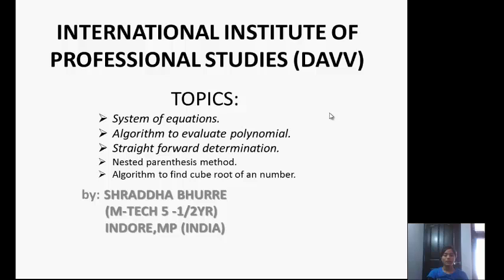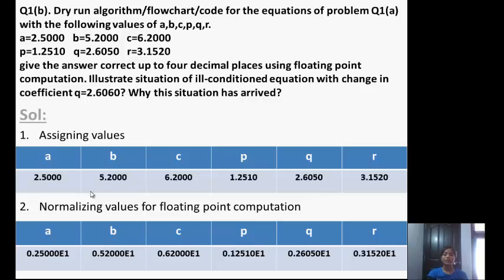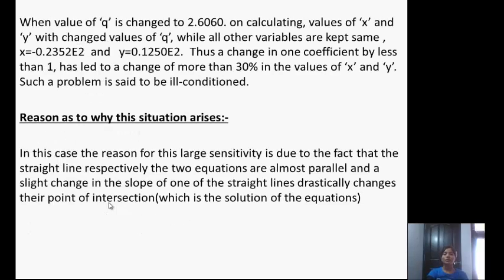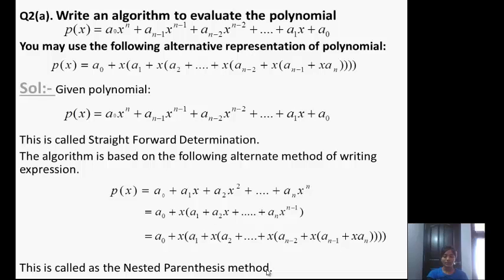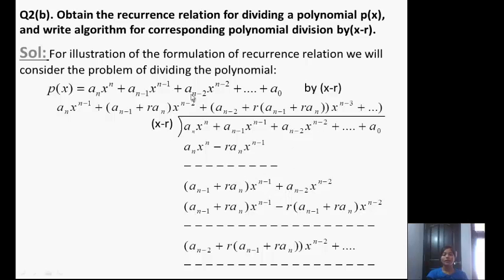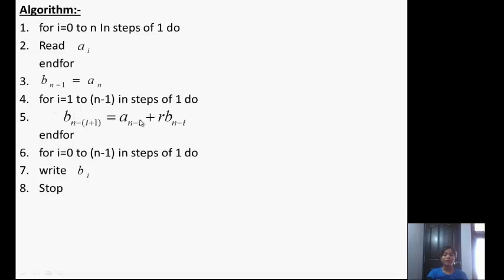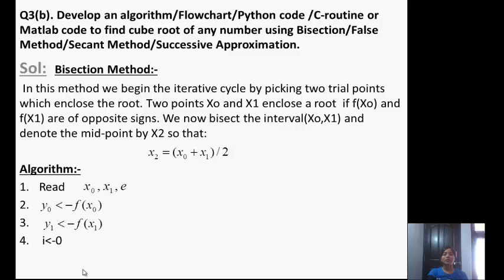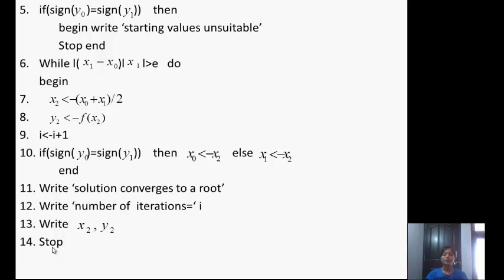topics of numerical analysis and design by Shraddha Bhurre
questions based on System of equations.
Algorithm to evaluate polynomial.
Straight forward determination.
Nested parenthesis method.
Algorithm to find cube root of an number